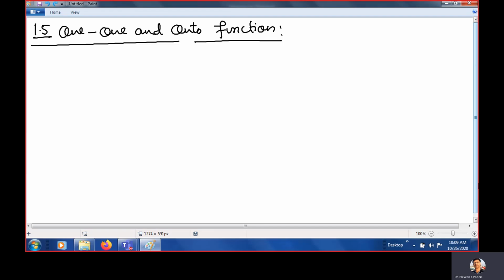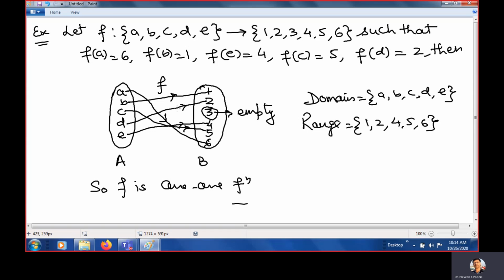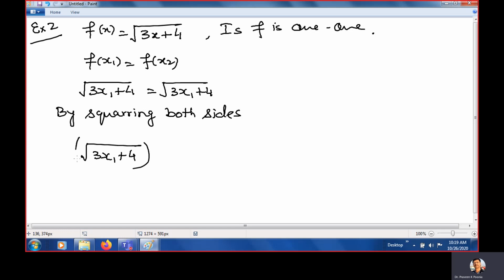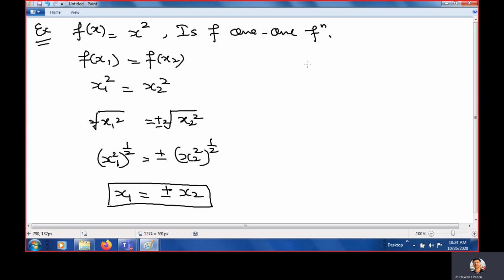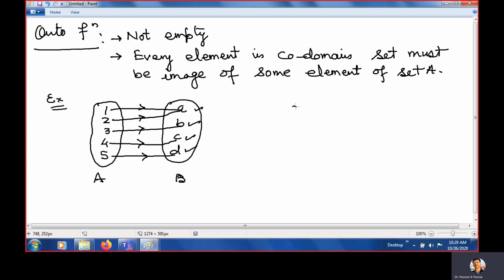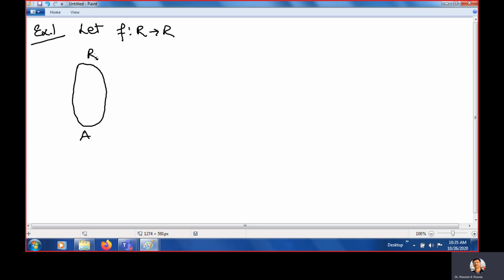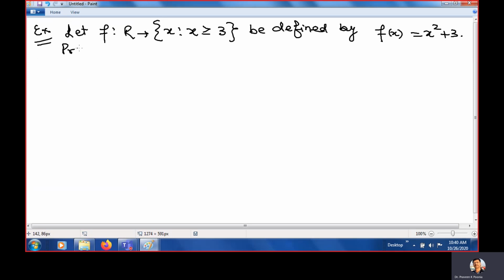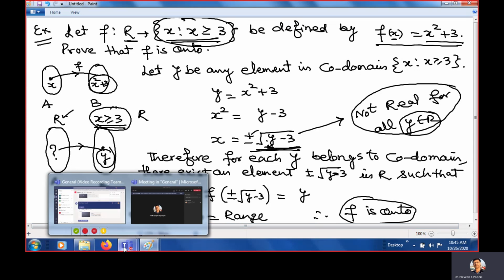FPMA0902, Week-3, One-one and Onto Function